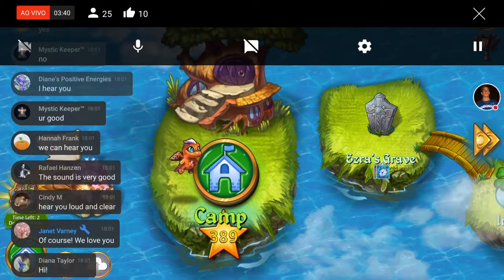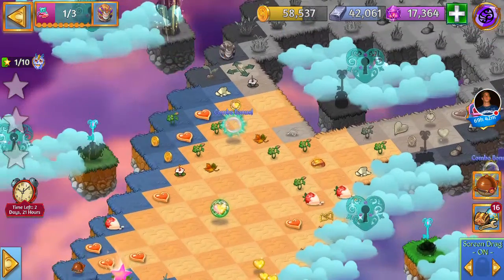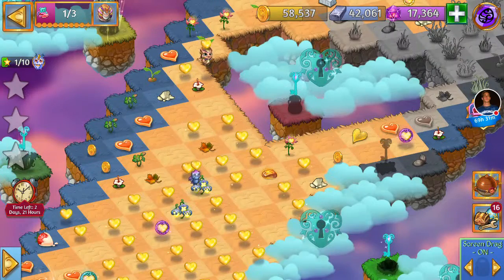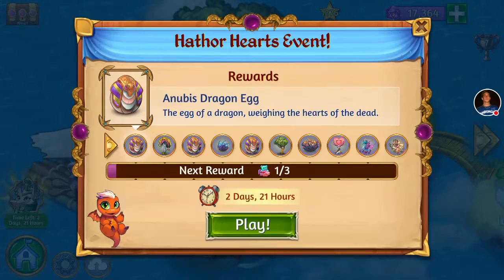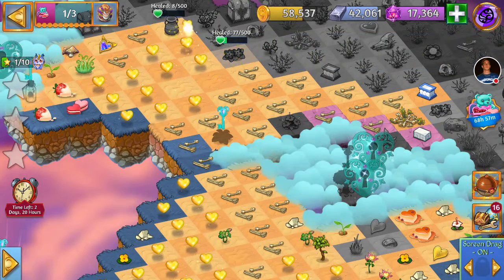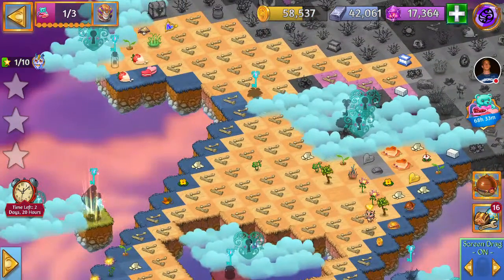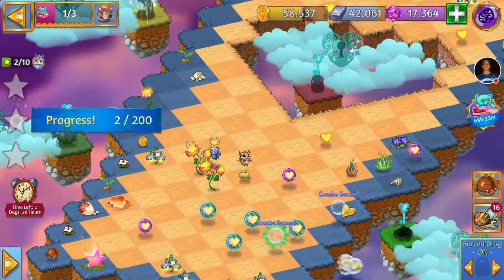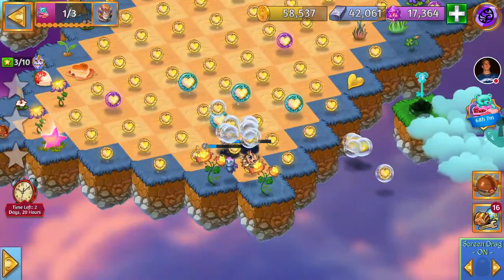Merge Dragons! Hathor Hearts Event!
Hi Everyone! In this video I'm going to Live Stream the Hathor Hearts Event!

Here you will learn the best way of getting all points that you need to finish this event and also the cloud keys while we play together!

Also be free to ask any question about the game and the tricks and tips I have at my other videos (like infinite eggs/nests, free gems) Dont forget to like this video and subscribe!

PLEASE do not opt for a youtube strike.